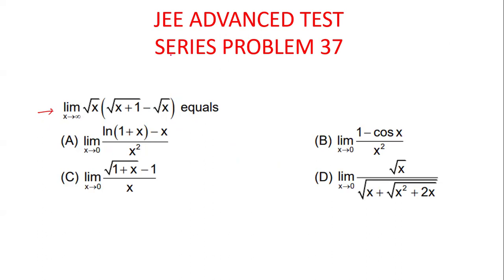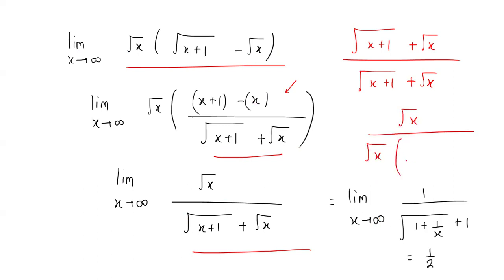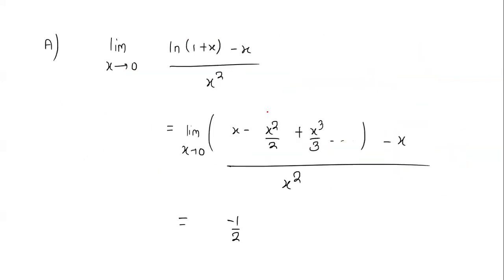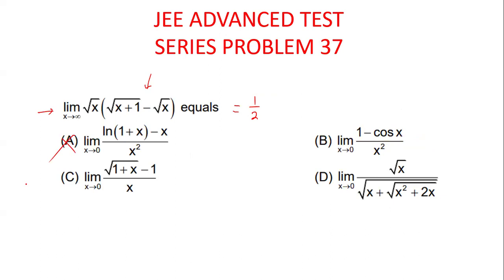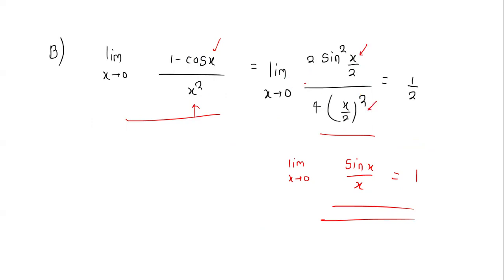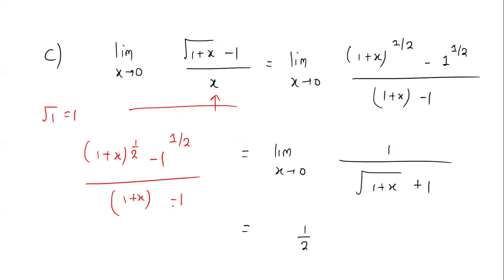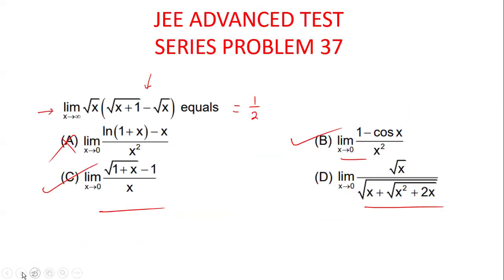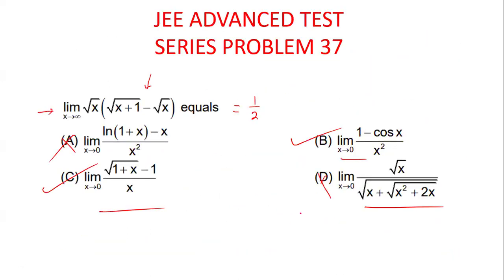JEE ADVANCED TEST SERIES PROBLEM-37